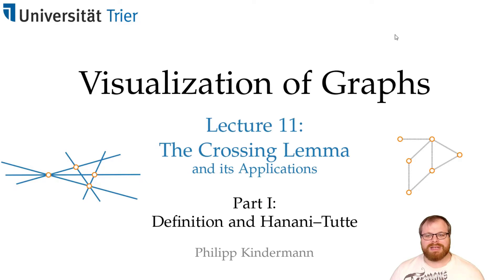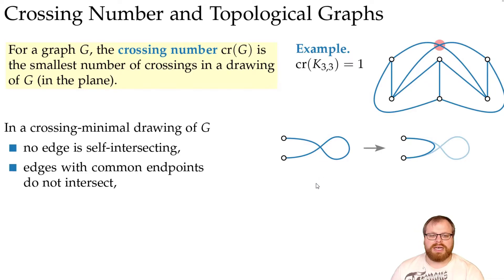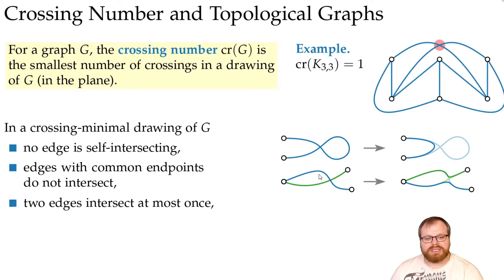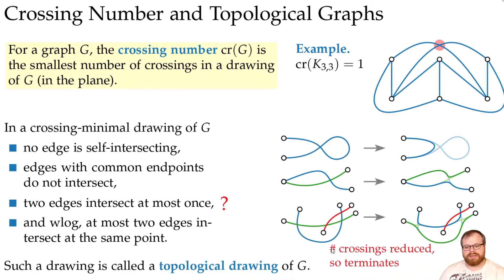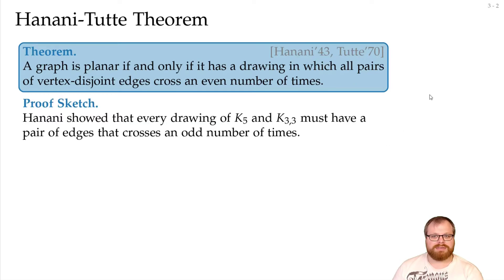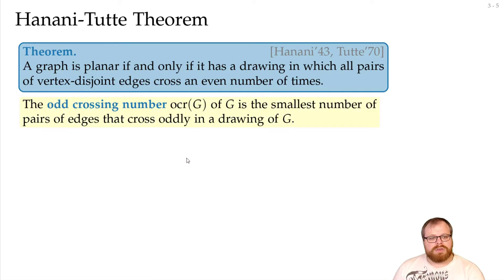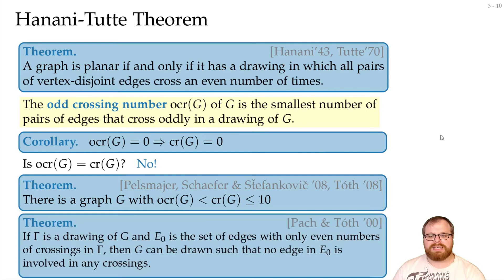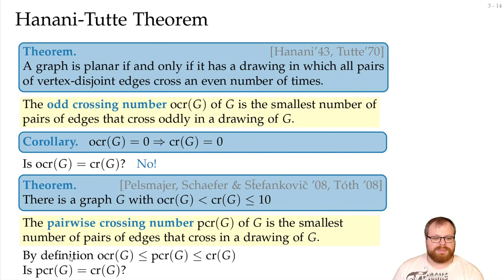The Crossing Lemma (1/5): Definition and Hanani-Tutte | Visualization of Graphs - Lecture 11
Lecture 11: The Crossing Lemma
Part I: Definition and Hanani-Tutte
Philipp Kindermann